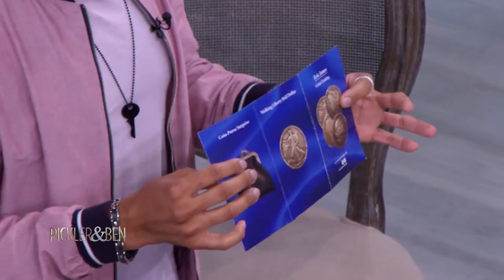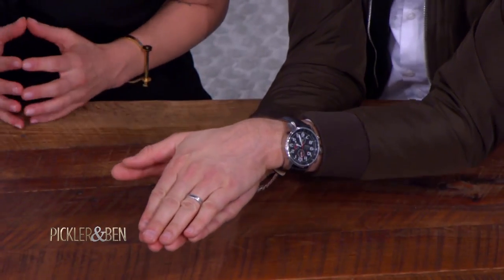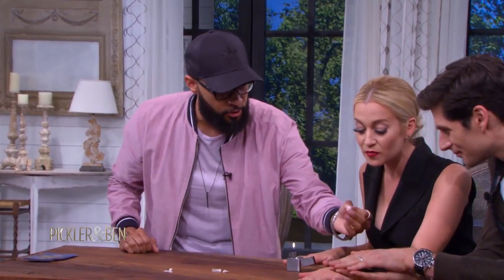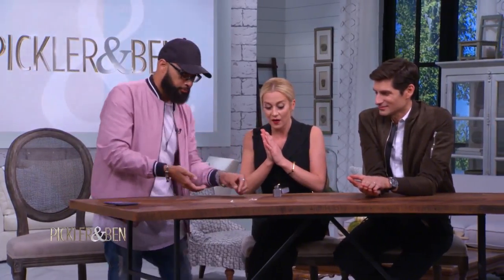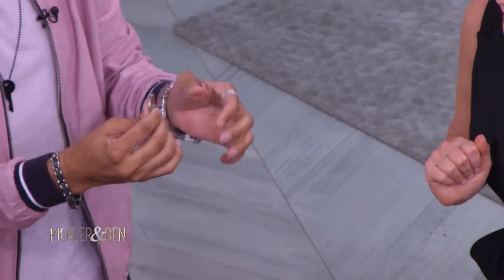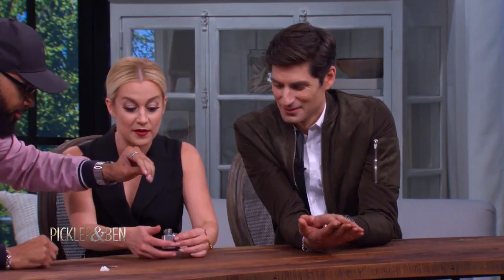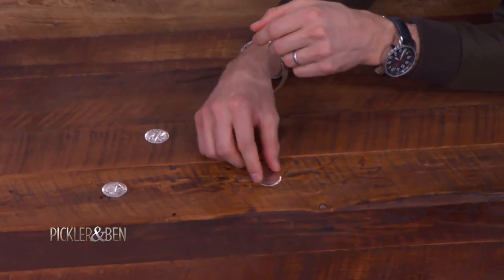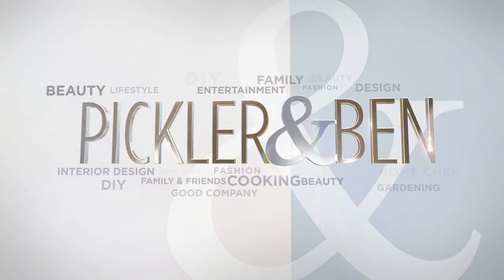Check Out This Amazing Magic Trick! - Pickler & Ben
Magician Eric Jones (America's Got Talent) performs an exclusive Pickler & Ben magic trick for Ben and Kellie.